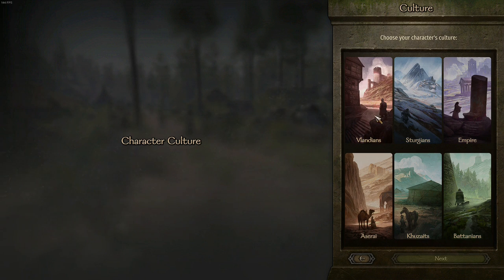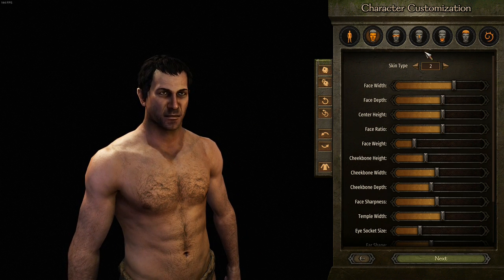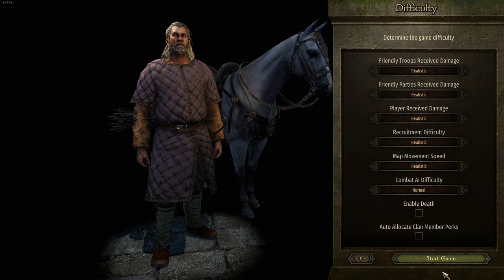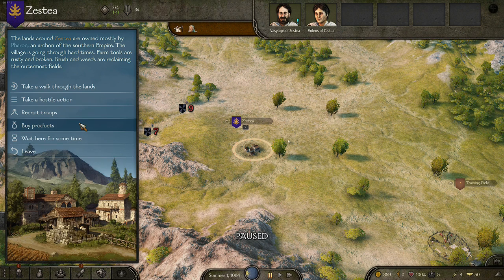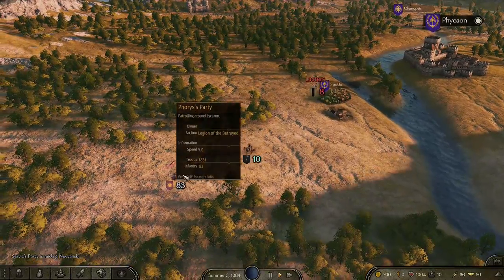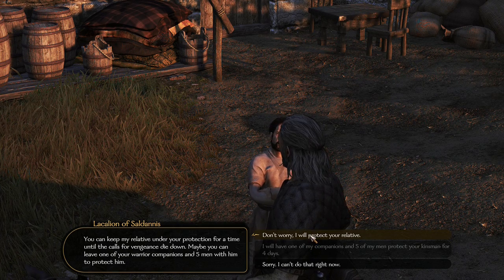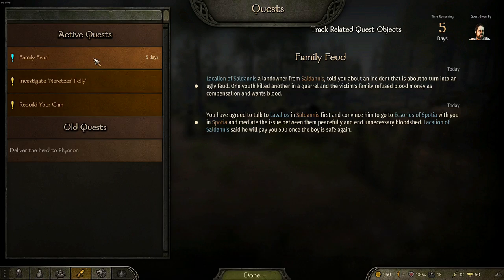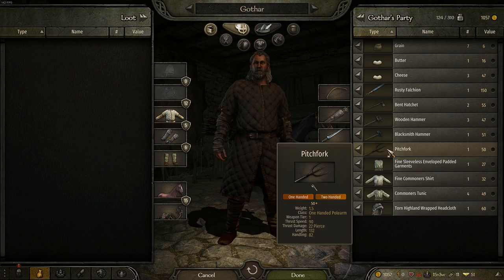Let´s Play! Mount and Blade II Bannerlord [ENG] (Realistic) #001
Welcome to my first Let´s Play! Today we are playing Mount and Blade II Bannerlord. If you got any advice for improving my channel, let me know!

Thumbnail: TaleWorlds Studios